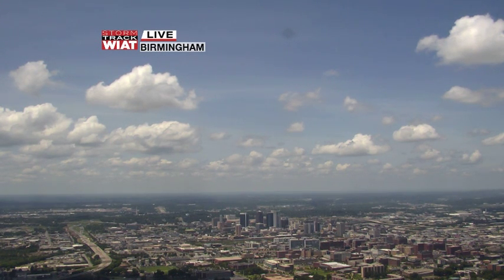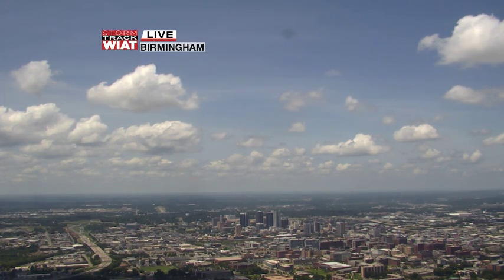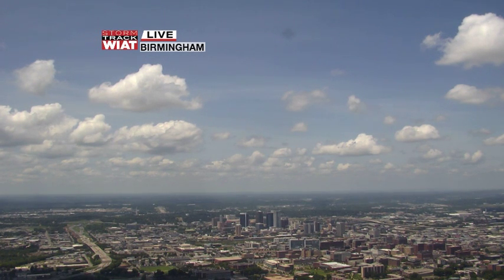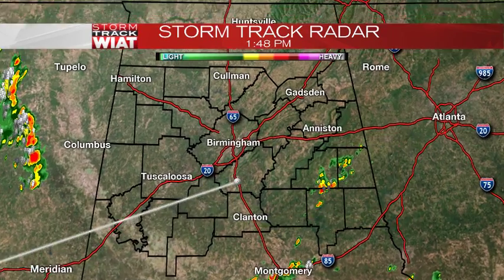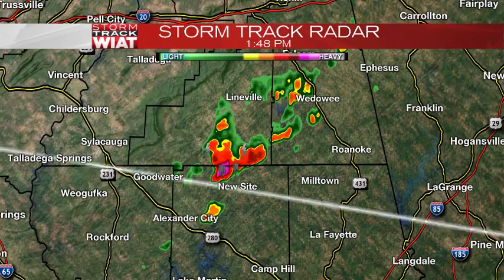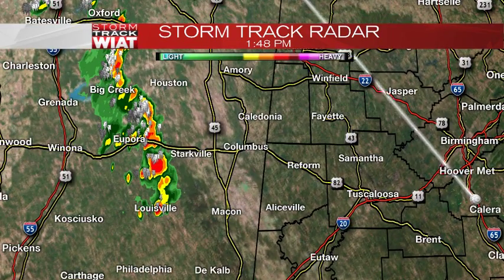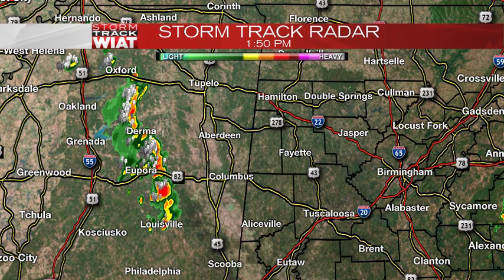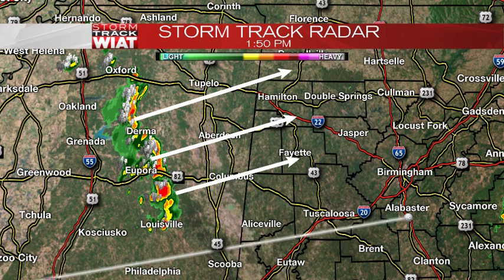Monday Afternoon Weather Webcast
Monday Afternoon Weather Webcast 7.11.16